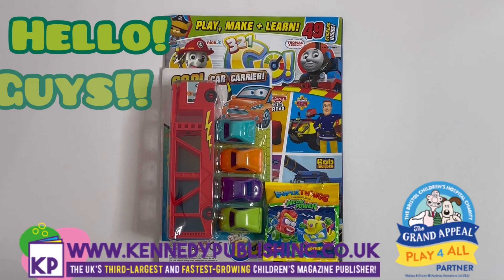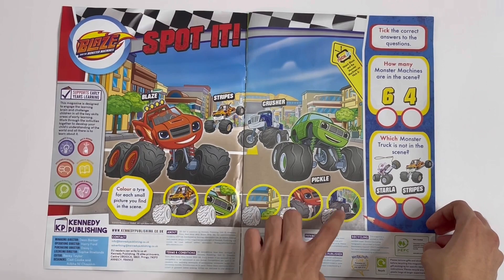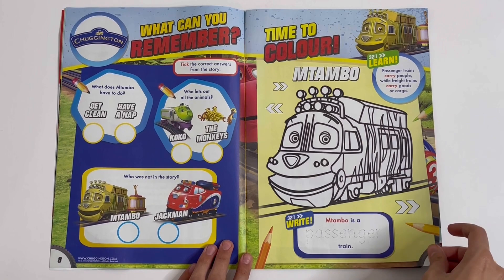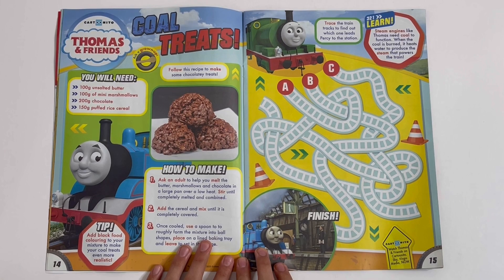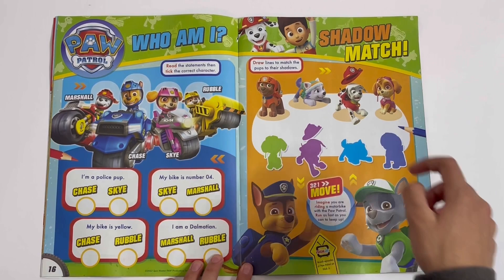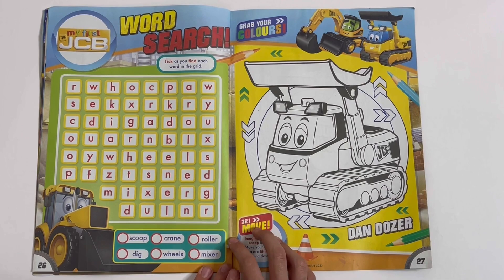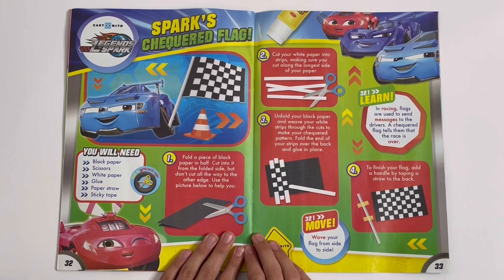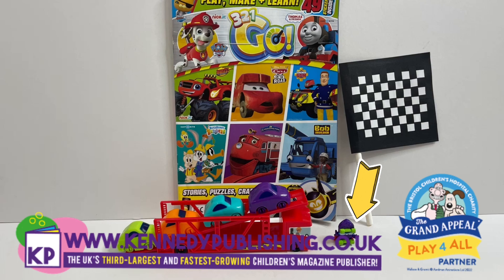3,2,1 Go! Magazine, issue 45, Feb/2023, with Cool Car Carrier! And SuperThing figure 🚗🚙🚘🚖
3,2,1 Go! Magazine, issue 45, Feb/2023, with Cool Car Carrier! And SuperThing figure 🚗🚙🚘🚖